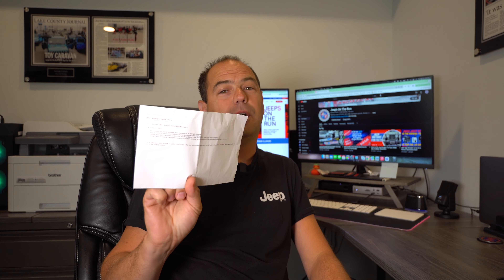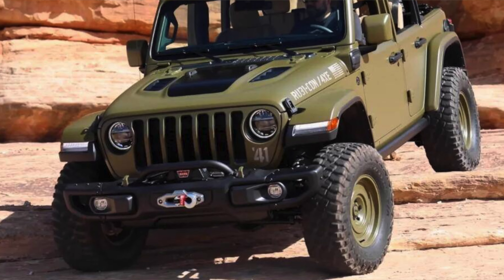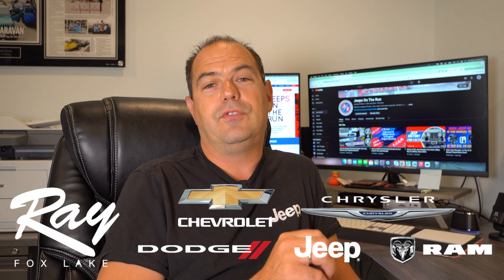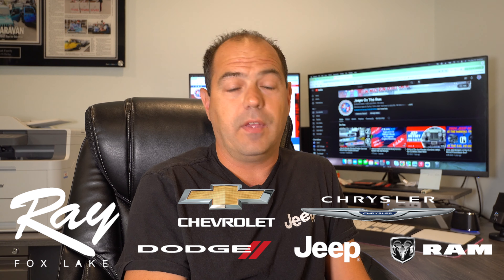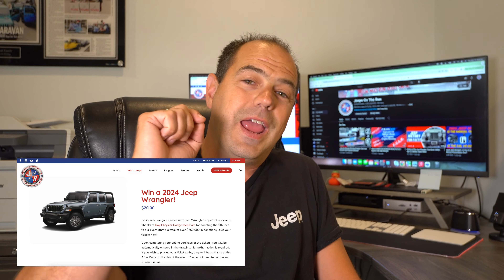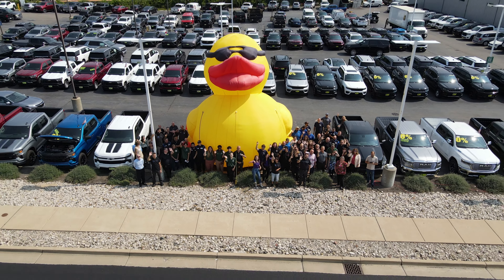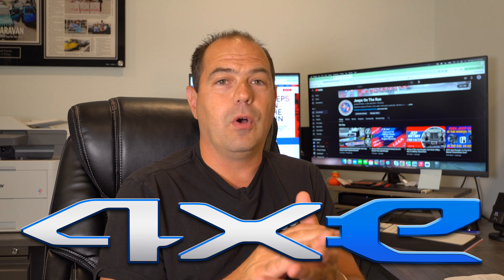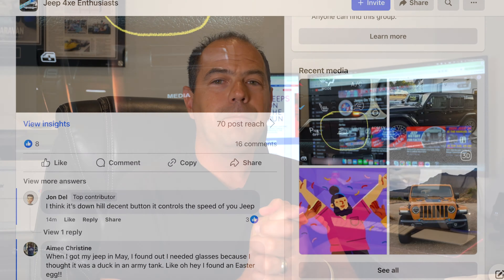The 2025 Jeep Wrangler Has New Features, But You Can't Have It Yet...